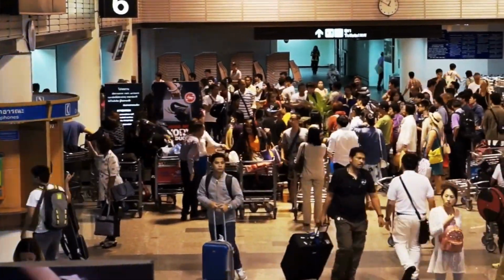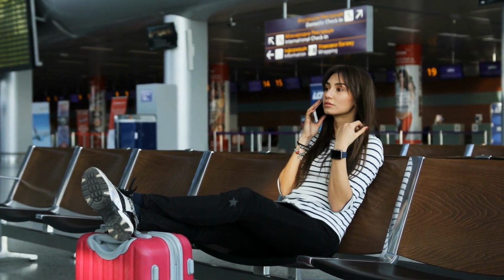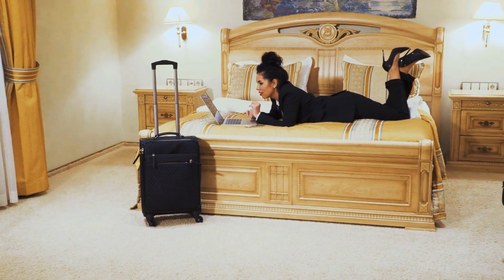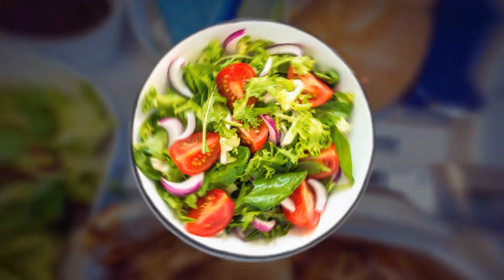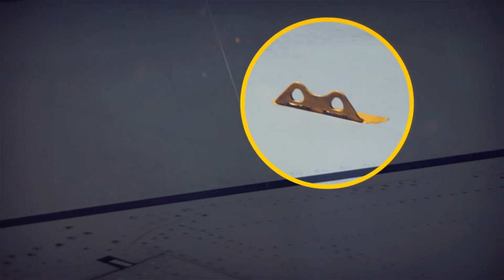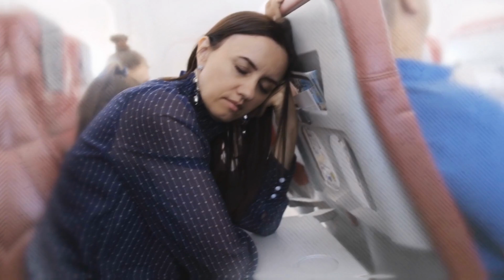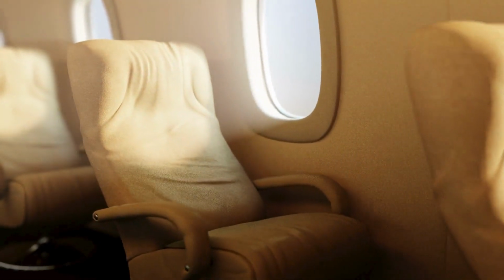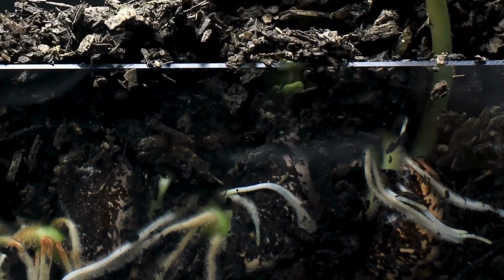Why You Should NEVER Sit in This Airport Seat!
Most travelers have no idea that choosing the wrong seat at the airport could put them at serious risk. From hidden pickpockets to security traps, certain spots in the waiting area are hot zones for scams and theft. In this video, we reveal why you should NEVER sit in certain airport seats and how to protect yourself from these hidden dangers before your next flight!